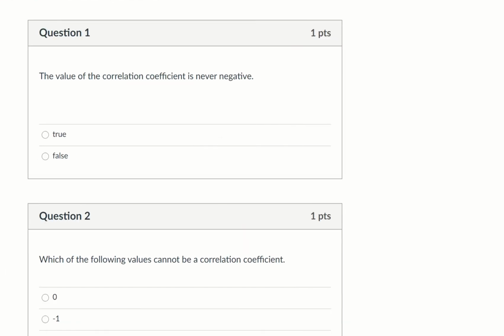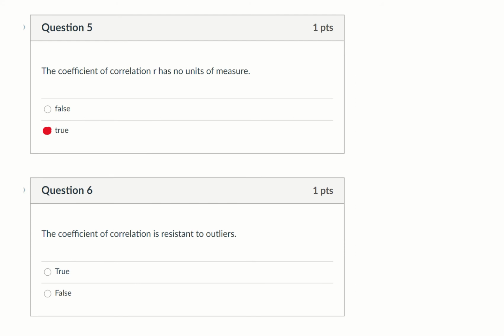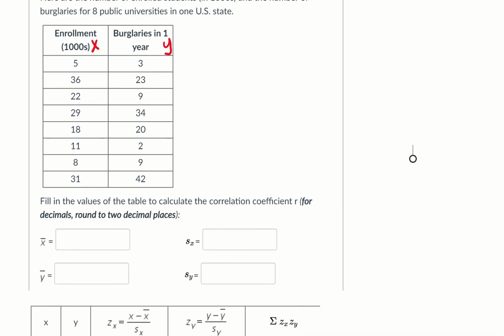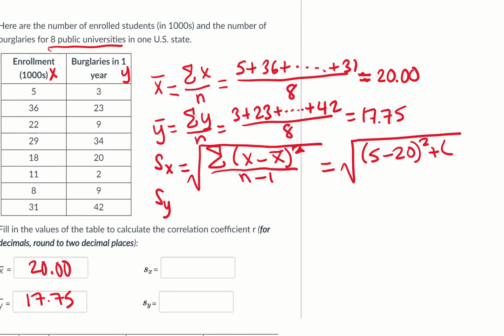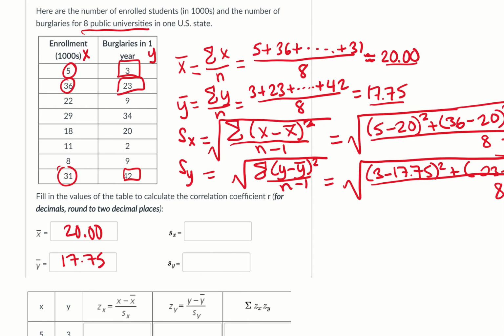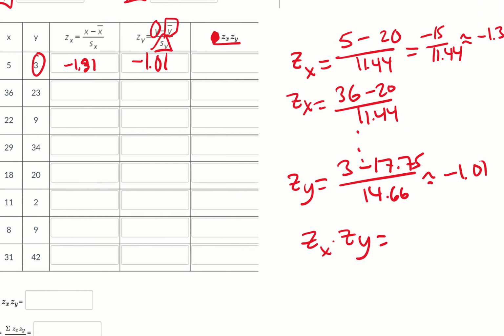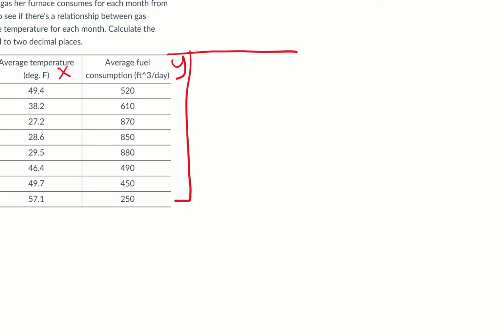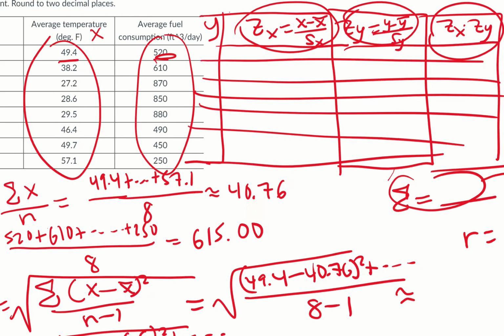Probability & Statistics Lesson 2.4 Practice